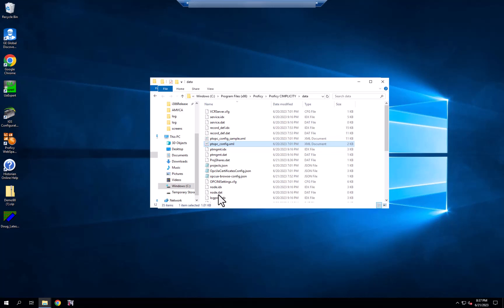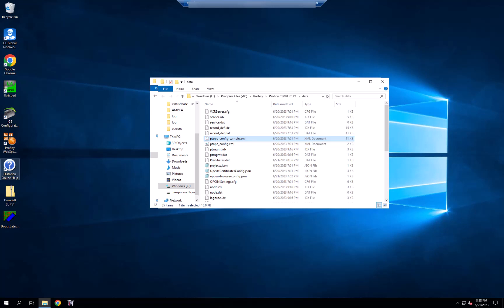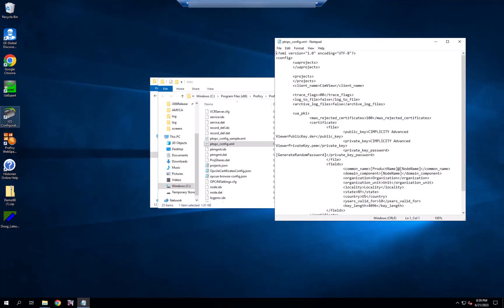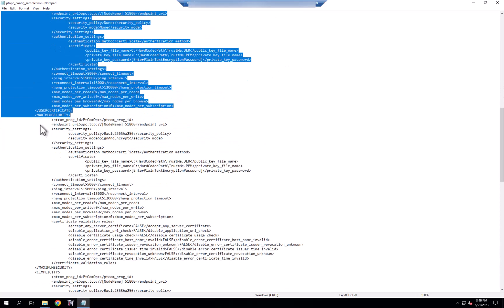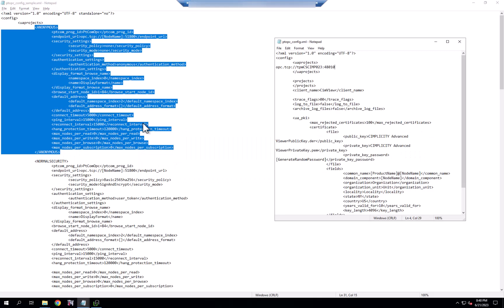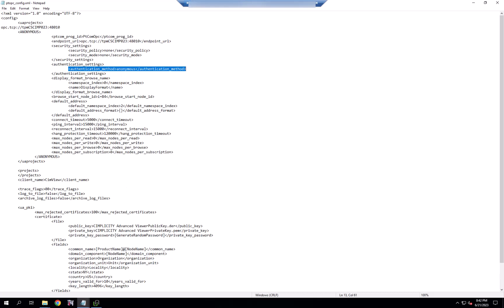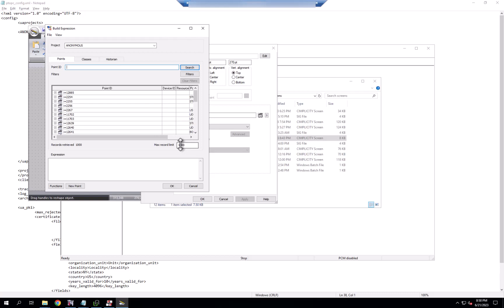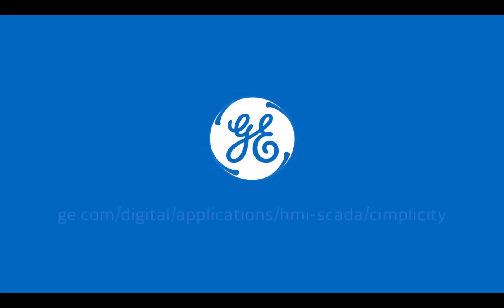How to Use the CIMPLICITY Advanced Viewer with OPC UA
Purchased CIMPLICITY recently?  Ready to learn about some of the latest  features?  Watch this video to learn about OPC UA support in the Advanced Viewer.

Starting in CIMPLICITY 2023, the CIMPLICITY Advanced Viewer includes OPC UA client data capabilities, allowing you to directly interact with variable values that it collects from OPC UA Servers in CimView screens and the Point Control Panel without a running CIMPLICITY project.

The CIMPLICITY advanced viewer provides an easy way to directly bring OPC UA Server data into a CimView screen without configuring drivers and points using direct or aliased addressing. OPC UA support provides the ability to protect the data connection to your HMI with security encryption policies and user authentication.

Providing a Window into your total operations cycle, CIMPLICITY enables faster, more Intelligent control and visibility into your operations.  As a proven Automation Platform, CIMPLICITY from GE Digital provides true client-server visualization and control—from single machines to plant locations, spanning the world—helping you manage your operations and improve decision-making.

Based on decades of GE Digital’s research and development, CIMPLICITY is the HMI and SCADA of choice for the world’s largest manufacturers. For applications of all sizes, CIMPLICITY can help deliver faster response, reduced costs, and increased profitability.

Get ready to increase your operations efficiency with CIMPLICITY!